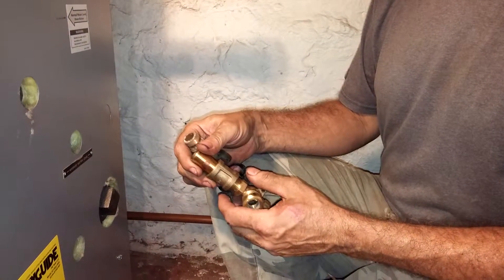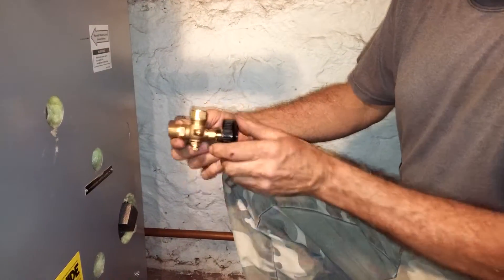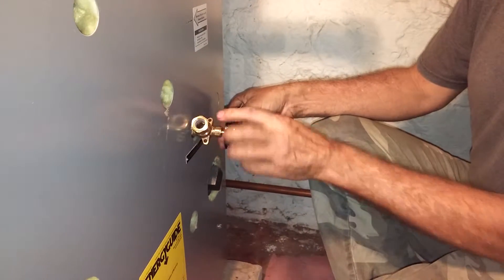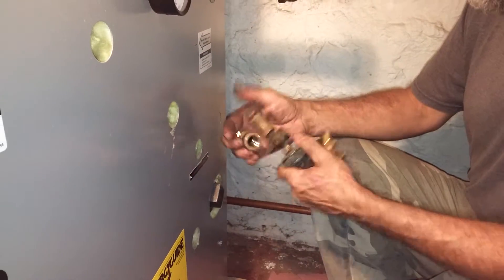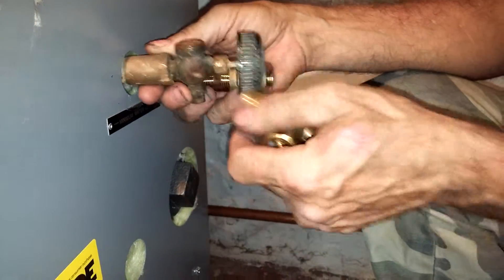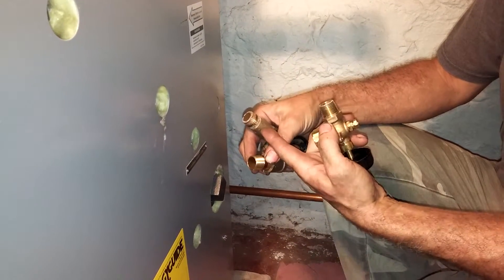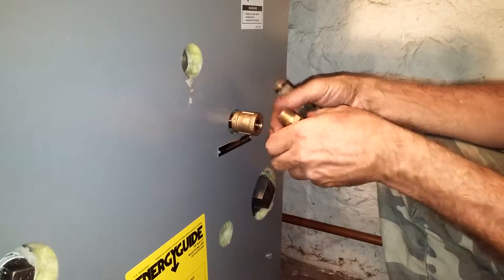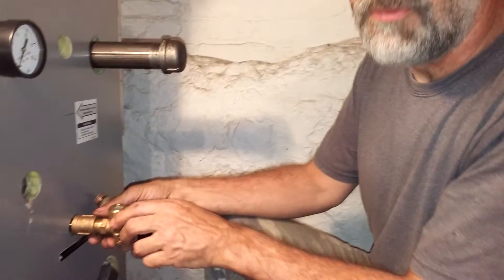Steam Boiler Sightglass Fitting Issues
The Sightglass fittings supplied with this brand new steam boiler didn't fit without extra brass fittings that were not included with the trim package.